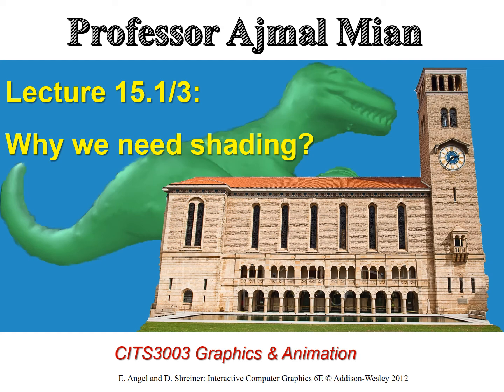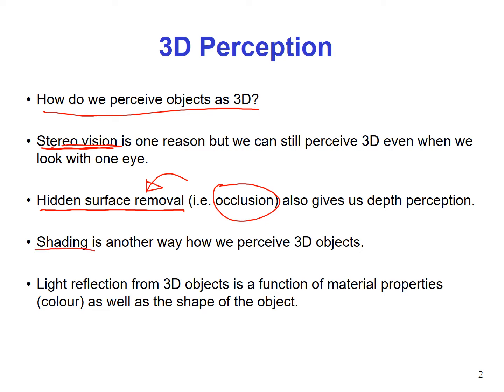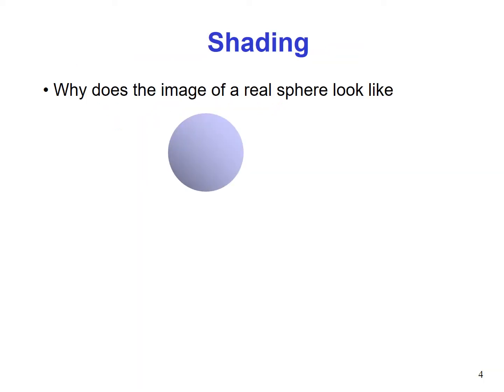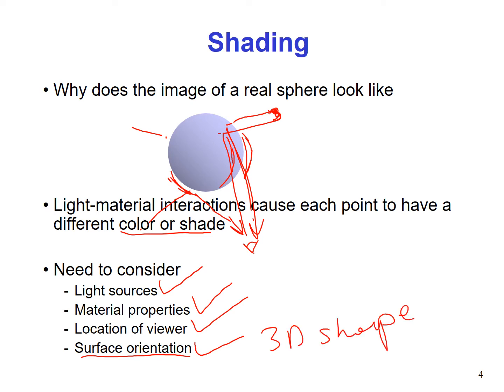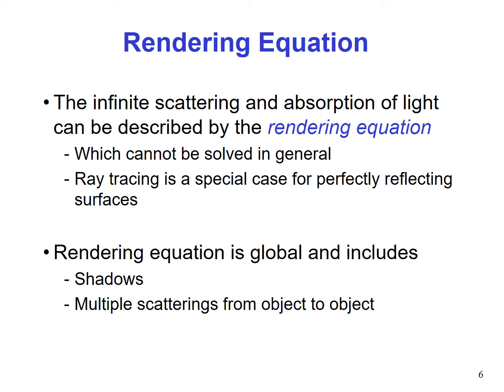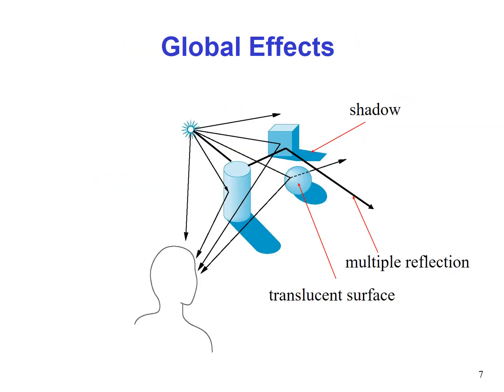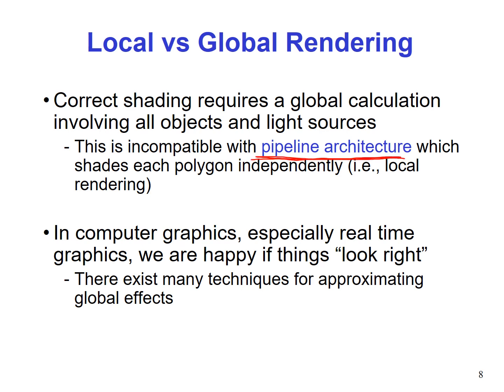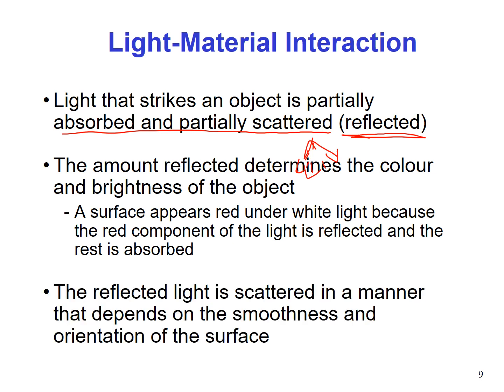015 1 Need for Shading